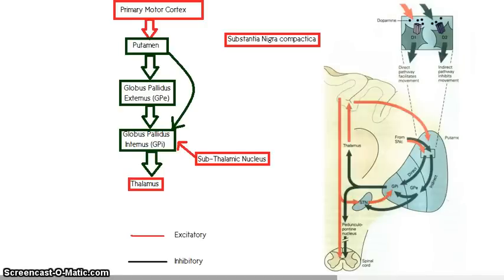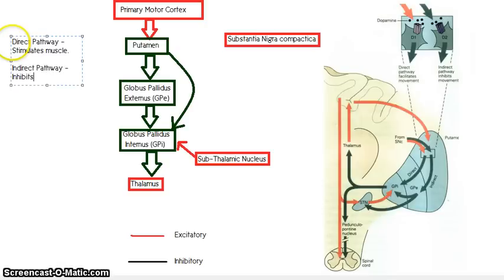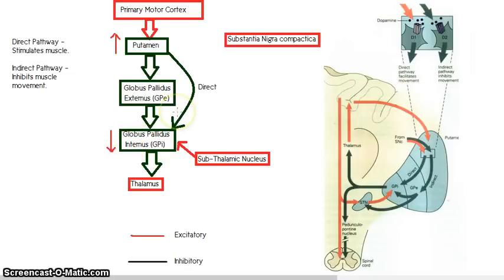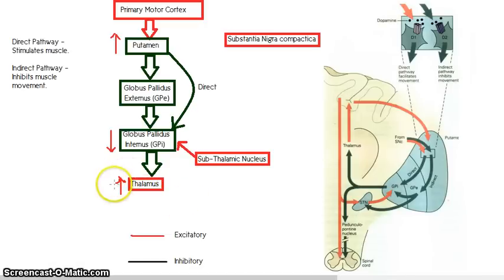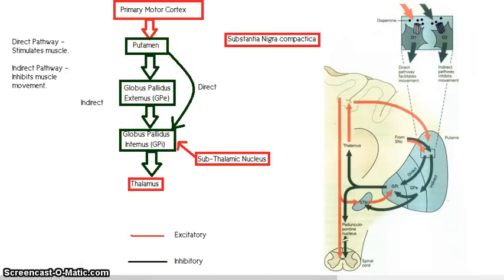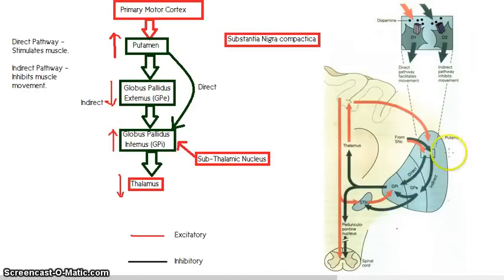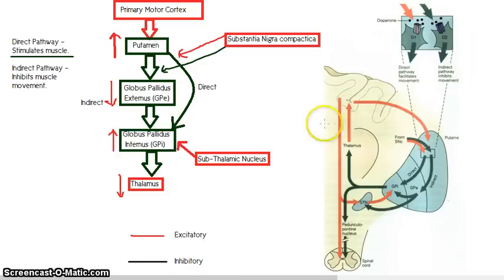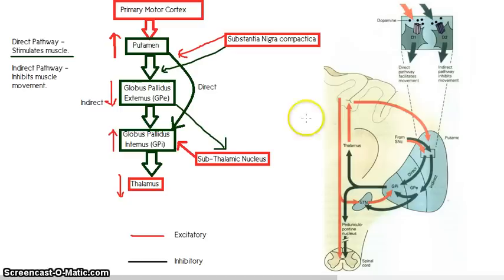The Basal Ganglia - Direct and Indirect Pathway.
Covering the Basal Ganglia and how they regulate voluntary motor control.

Figures taken from Kandel et al, The Principles of Neural Science, 2001, McGraw Hill.